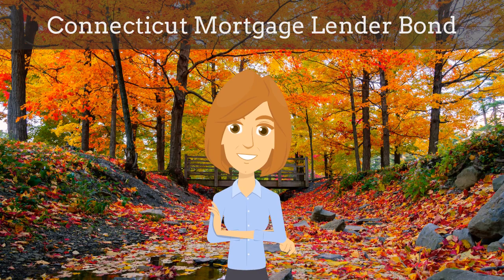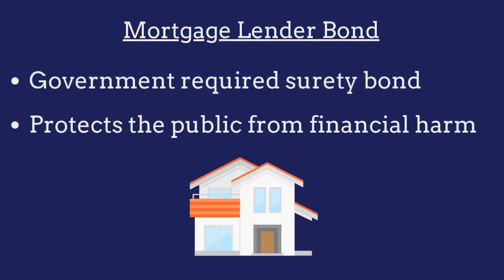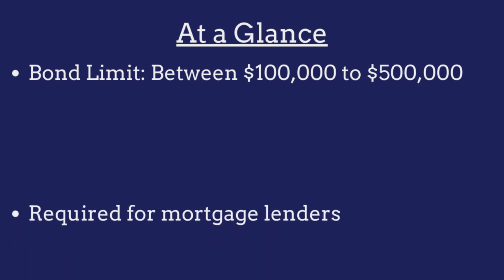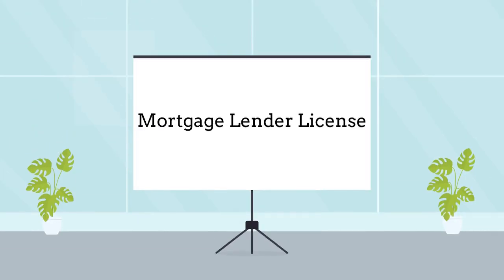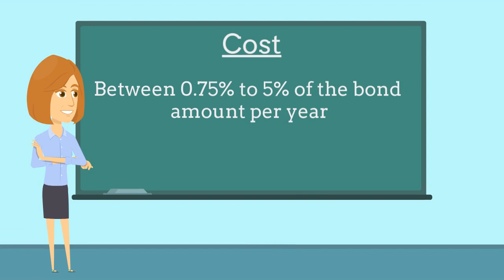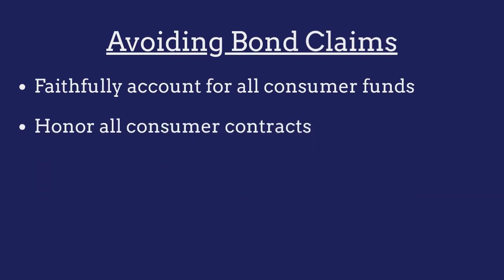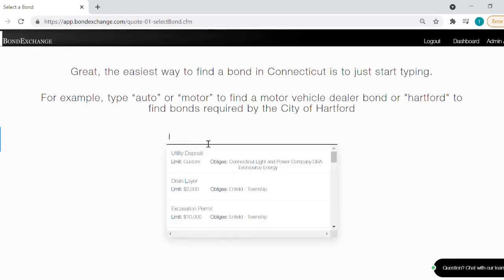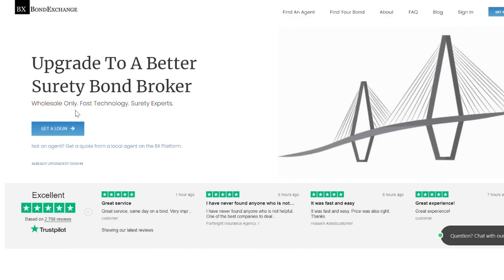What is a Connecticut Mortgage Lender Bond?